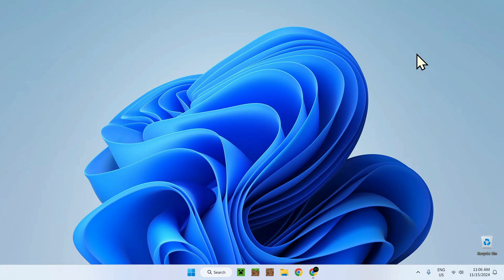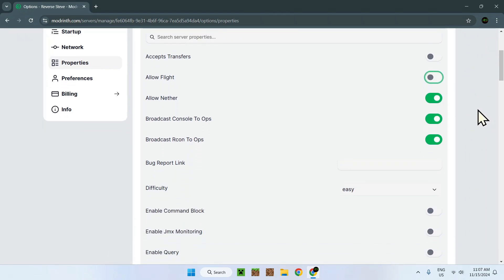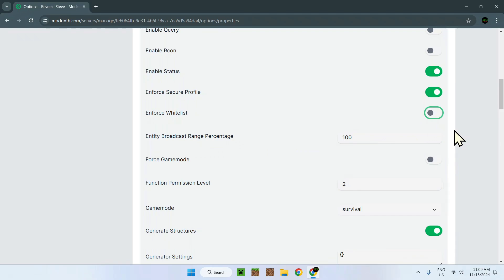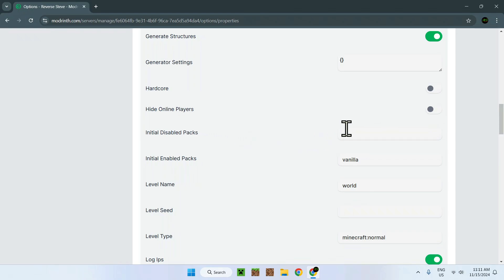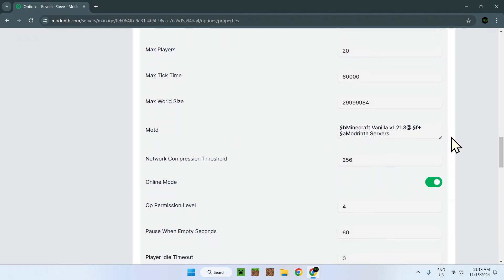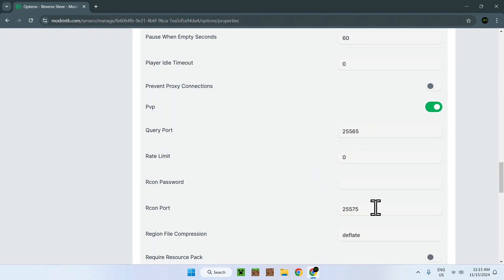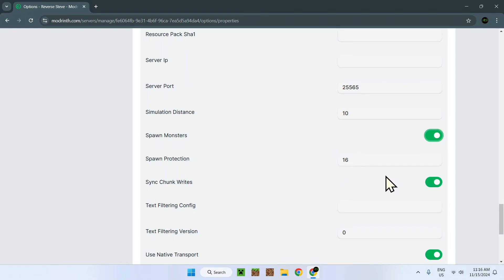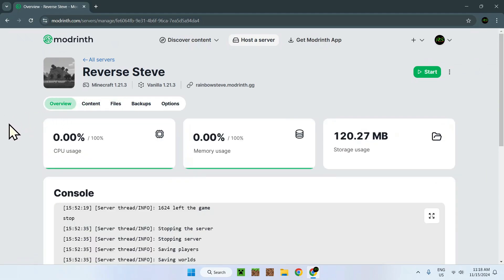How To Use Server Properties Of Your Modrinth Minecraft Server | Modrinth Server Hosting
[ Information ]
Modrinth is a website that lets you get various modifications for Minecraft. Modrinth offers mods, resource packs, data packs, shaders, plugins and modpacks. Additionally Modrinth added a new feature that lets you host a Minecraft server using their services. In this video, you will learn how to use server properties of your Modrinth Minecraft server hosting service.

[ Modrinth Server For Minecraft Categories ]
How To Use Server Properties Modrinth Minecraft Server
How To Make A Modrinth Minecraft Server
Modrinth Minecraft Server Setup
Server Properties Minecraft
Modrinth Resource Packs
Minecraft Server Hosting
Minecraft Server Plugins
Modrinth Data Packs
Modrinth Server Host
Modrinth Modpacks
Modrinth Launcher
Modrinth Shaders
Modrinth Plugins
Modrinth Server
Modrinth Mods
Modrinth

- Finnvian